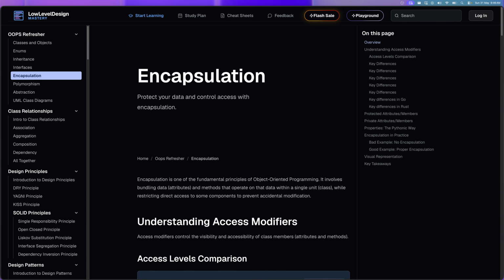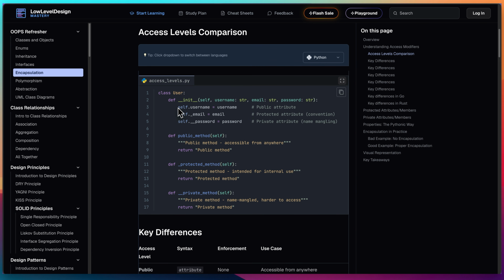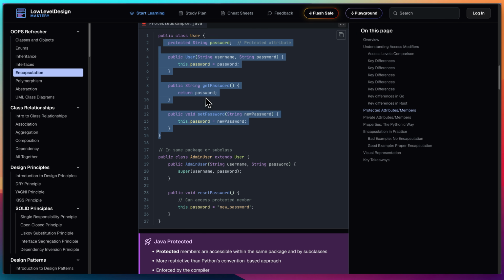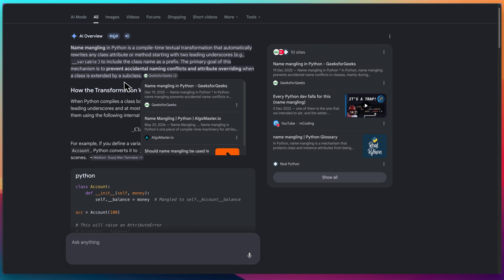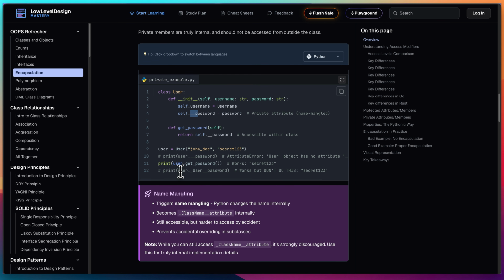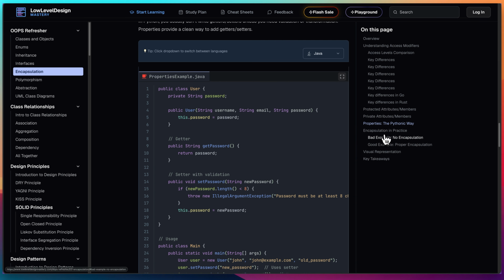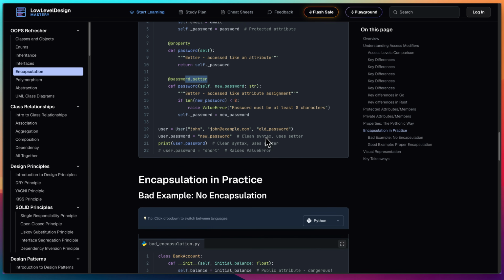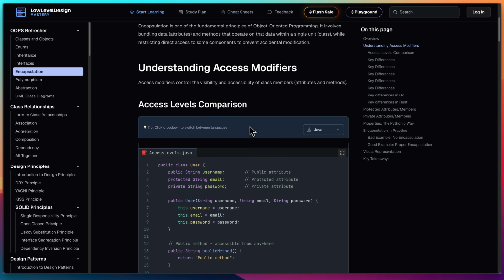Encapsulation in OOP — Python & Java Explained | OOP Refresher #5 LowLevelDesign Mastery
Encapsulation is OOP's quiet superpower — hide the internals, expose a
clean surface, and your code becomes safer to change, easier to test,
and harder to misuse.

Lesson 5 of the OOP Refresher — your prerequisite for cracking LLD
interviews at FAANG and top product companies.